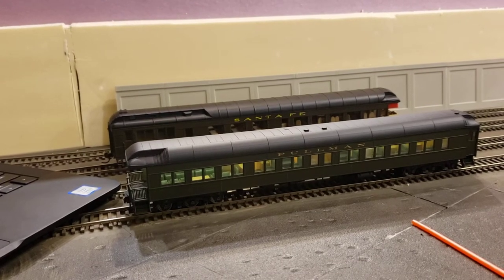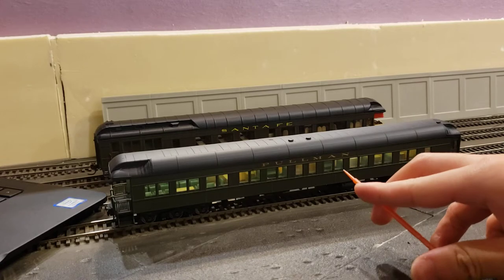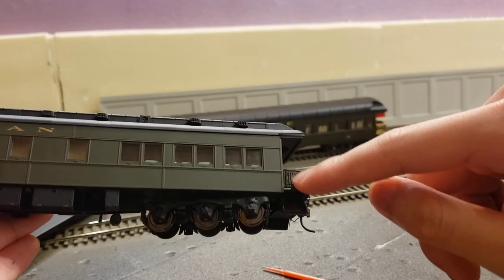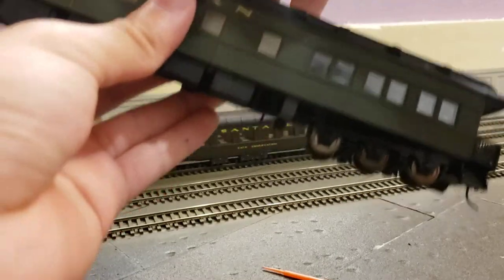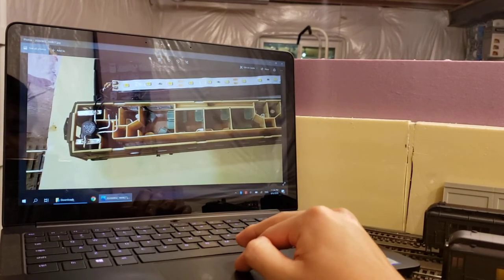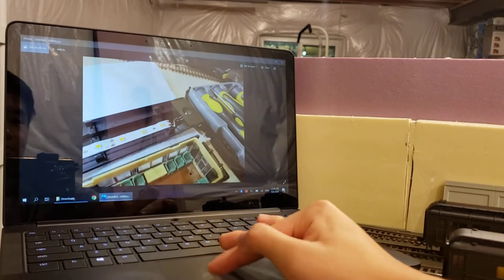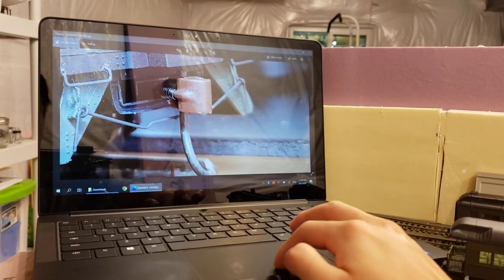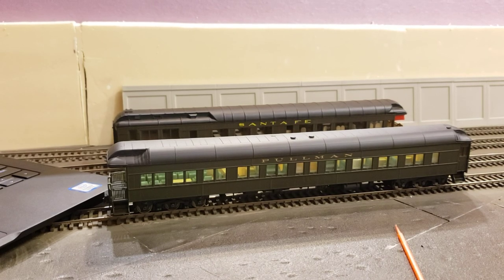Roster Showcase: Walthers Pullman Heavyweight 3-2 Observation Lounge Car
Watch as I take a damaged car, and customize it with formed wire details, and proper lighting!